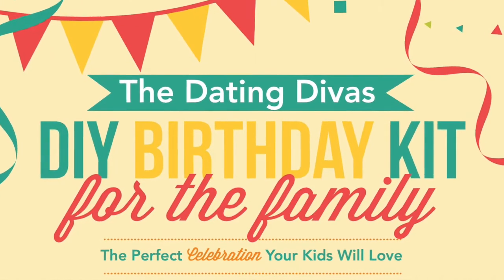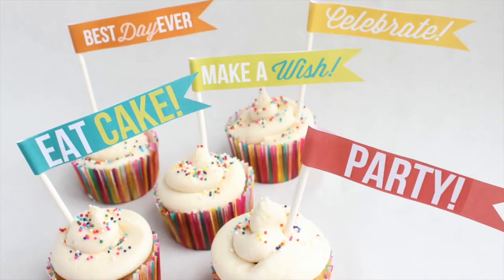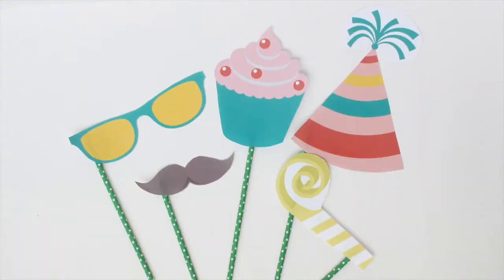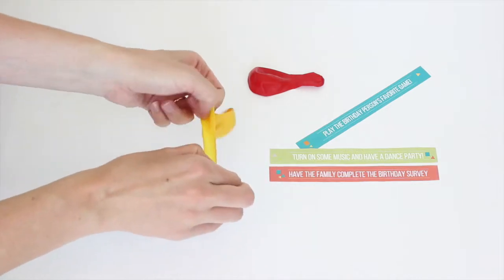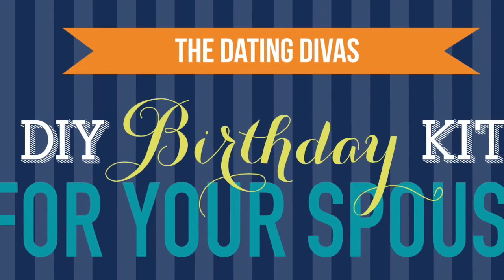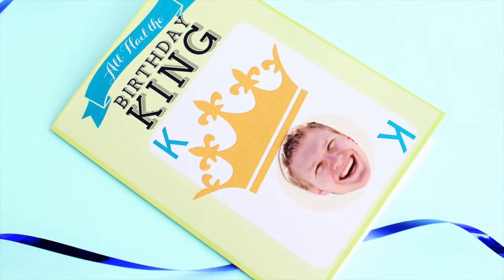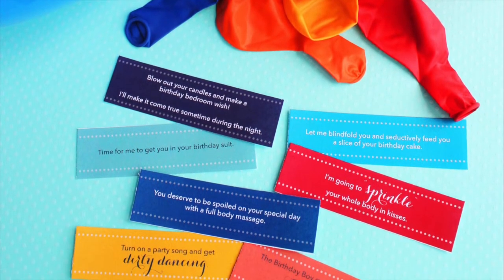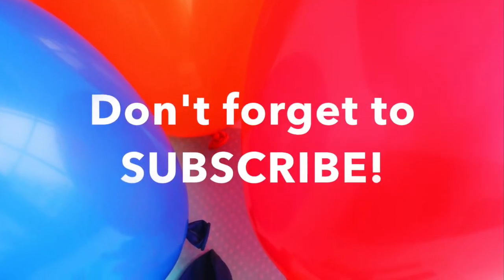Great New Unique Ideas For Birthday Celebrations from The Dating Divas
Bring Back the joy of Celebrating Birthdays!

Remember the fun of anticipating the big day? Counting down the hours until YOU became the center of everyone’s attention? Bring back that feeling with The Dating Divas Birthday Kits!

These two colorful and thoughtful kits contain everything you need to celebrate your family and your spouse’s special days! With printables to get the entire family in on the act - as well as some more intimate ideas just for the two of you, these kits will make your loved ones feel special all day long!

Your Birthday Celebration kits contains:
A bold and beautiful Birthday banner to declare the day!
Adorable embellishments to make any meal you choose birthday-special!
Perfect gift box decorations for kids, spouse, even your long-distance love!

So no need to worry about how to make your their day special - stop stressing and start celebrating with our Birthday Celebration Kit!